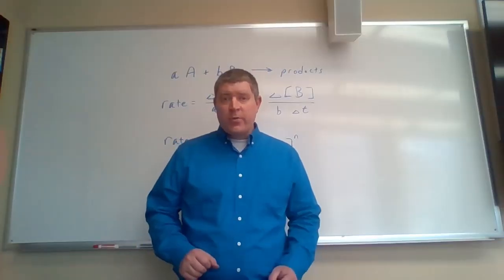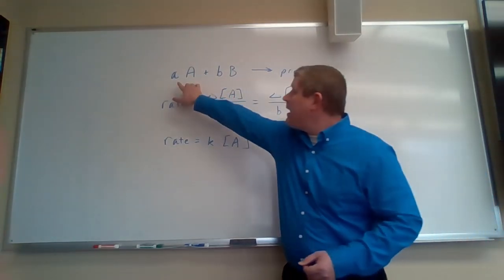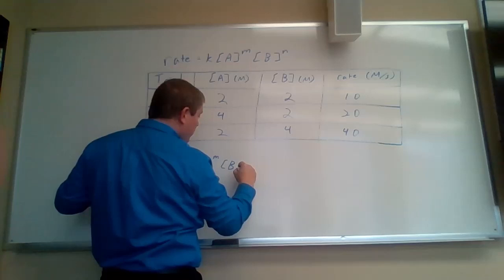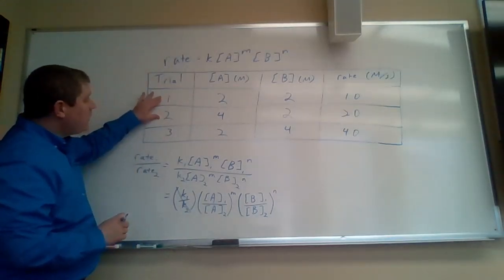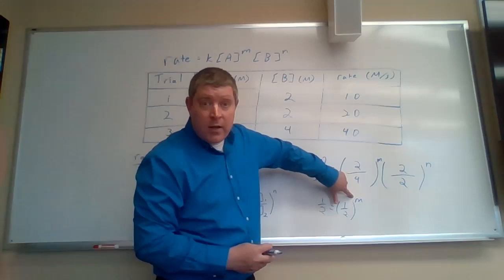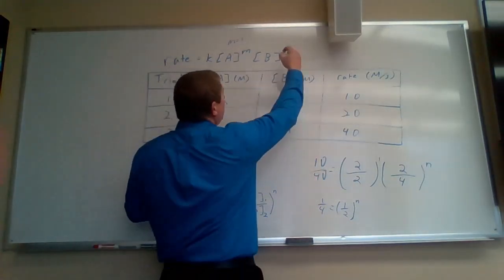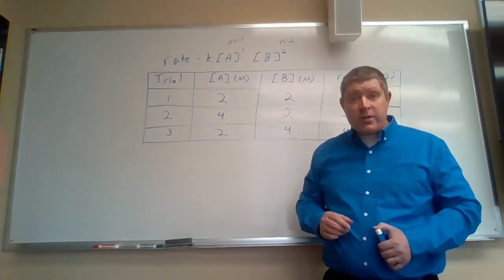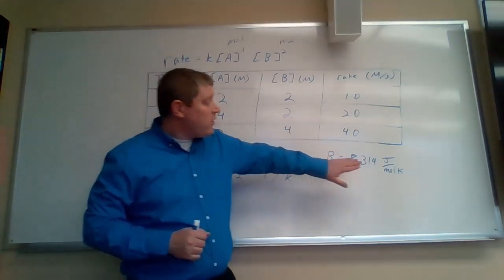CH111 Prelab 14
A brief introduction to Lab 14 - Kinetics